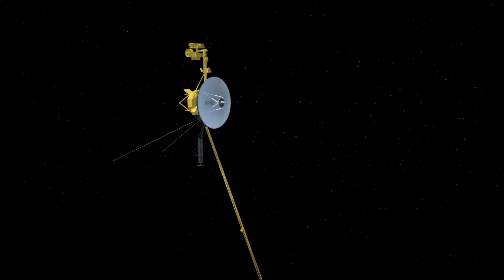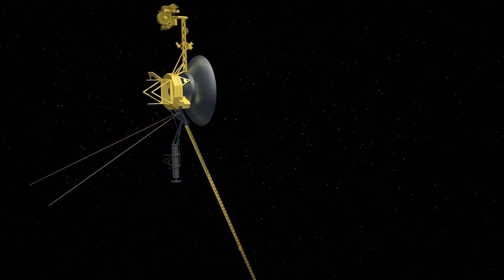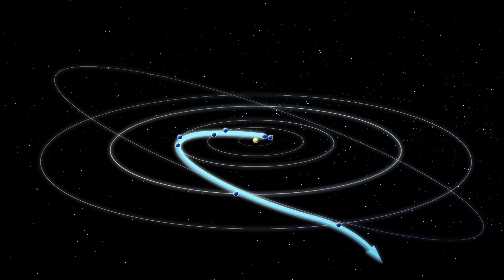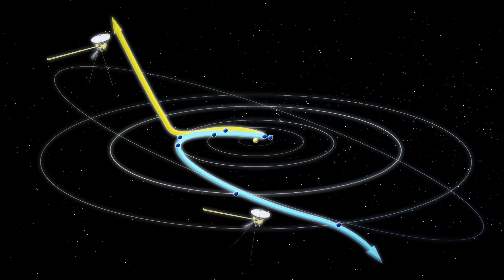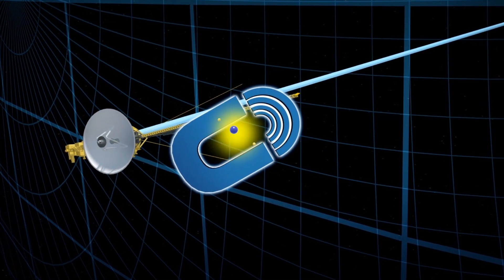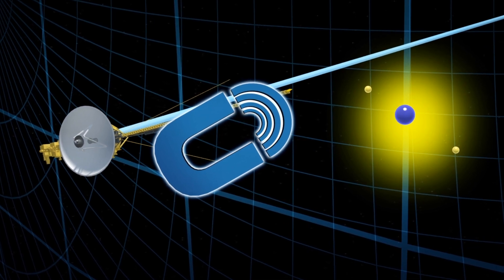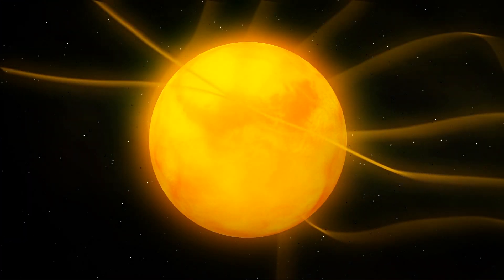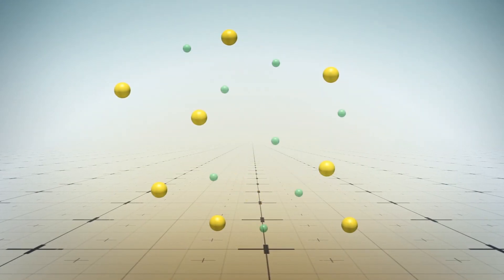Voyagers' readings yield new clues about the solar system's structure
The latest data sent from Voyager 2 brought new insight and questions about the boundary region where the sun's influence ends and interstellar space begins.

According to NASA, the sun's energetic influence projects a bubble around the solar system called the heliosphere, Reuters says.

NASA reports that as Voyager 2 crossed the border region, or the heliopause, it registered an unexpectedly sharp difference in magnetic particles and plasma density.

Comparing the data from Voyager 1, researchers found the heliopause is thinner and less changeable by solar cycles than thought previously, the New York Times reports.

The New York Times reports that the sun creates the heliosphere bubble by blowing solar wind, or charged particles that are mostly hydrogen.

University of Iowa Professor Don Gurnett told the New York Times that solar winds clash with interstellar winds in the bubble's outer region, which could explain why a sharp boundary was formed.

RUNDOWN SHOWS:
1. Voyagers' trajectory out of solar system
2. Voyager 1 readings on the heliopause
3. Sun creates solar wind
4. The heliosphere bubble and boundary

SOURCES: Reuters, BBC News, The New York Times, Guardian, Space.com